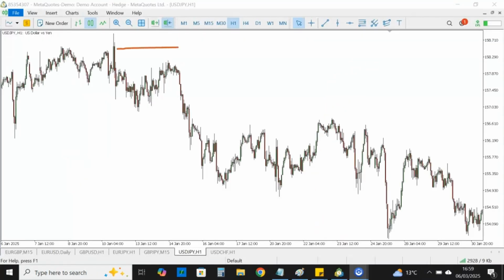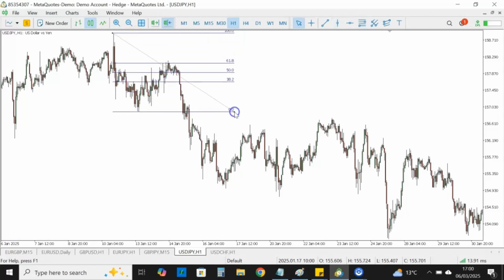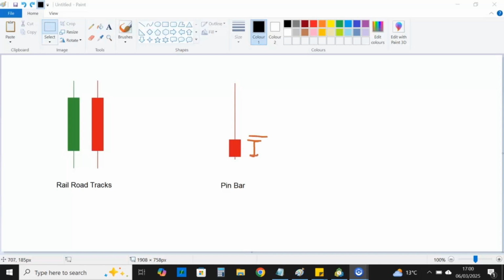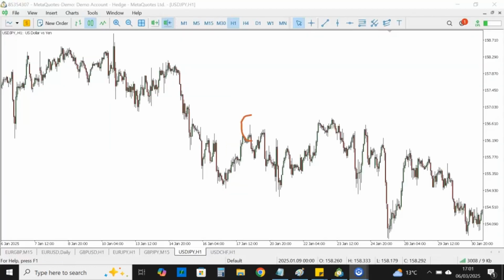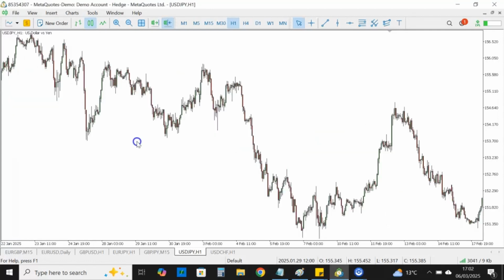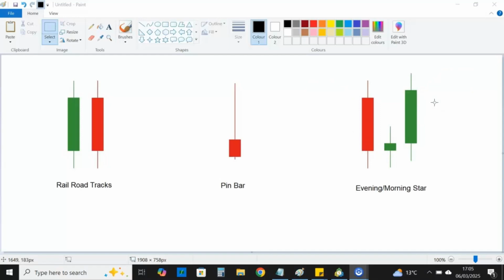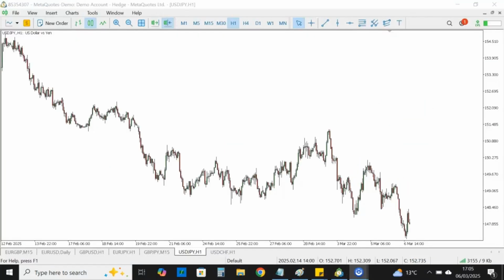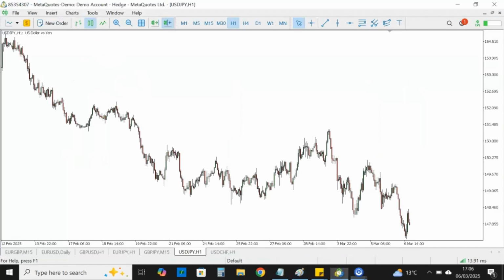Simple Day Trading Strategy That Actually Works (High-Probability Candlestick Patterns)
Simple Day Trading Strategy Using High-Probability Candlestick Patterns.

In this video, you'll learn a simple day trading strategy that works on the 1-hour chart and can be applied to other timeframes as well. I'll break down high-probability trading strategies using three powerful candlestick patterns for beginners that signal market reversals.

Whether you're new to trading or looking to refine your approach, this candle strategy for beginners will help you identify key entry and exit points with confidence.

📌 What You'll Learn:
✔ How to spot high-probability candlestick patterns
✔ A 1-hour candle strategy that works across markets
✔ How to use candlestick patterns for beginners in real trades
✔ Tips to increase accuracy and manage risk effectively